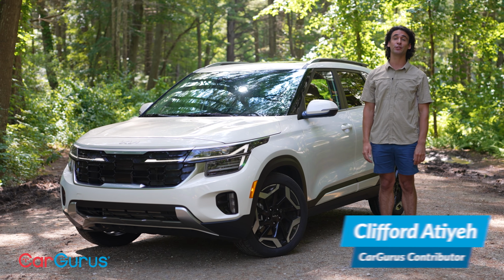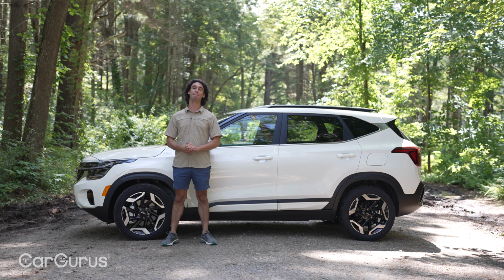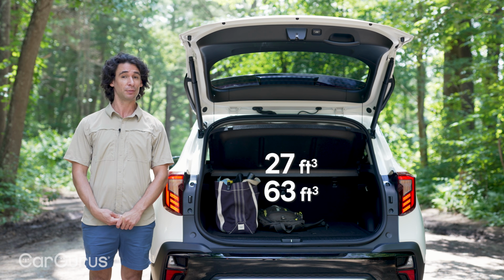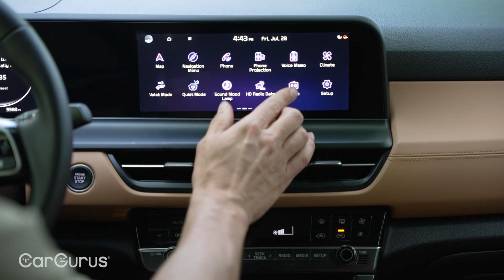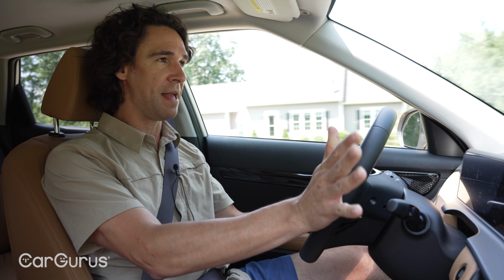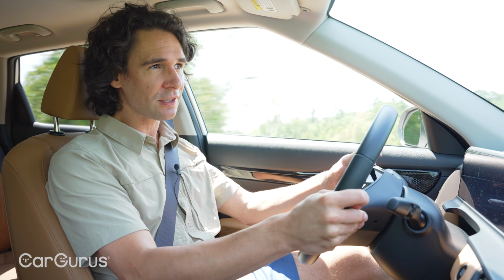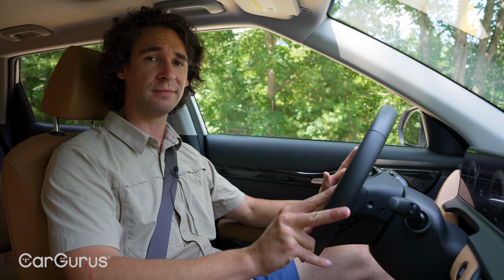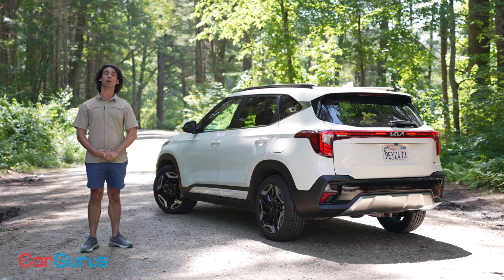2024 Kia Seltos Review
The 2024 Kia Seltos undergoes a mild refresh featuring new interior technology and subtle exterior style modifications. Among the five Kia SUVs starting with the letter 'S', the Seltos stands out for its balanced size and style. While its external dimensions are slightly larger than the Kia Soul, the internal space remains similar. The base model comes with a naturally aspirated four-cylinder engine, delivering power and fuel efficiency up to 34 MPG on the highway, coupled with a CVT and front-wheel drive. Upper trims like the SX and X-line are equipped with all-wheel drive, an 8-speed automatic transmission, and a smaller turbocharged four-cylinder engine, boasting an increased output of 20 horsepower for 2024, totaling 195 horsepower and an equivalent amount of torque.

0:00 The 2024 Kia Seltos
0:43 Powertrains
1:19 Exterior
2:07 Cargo Space
2:17 Interior & Infotainment
4:06 Driving Impressions
6:59 Pricing and Competition
7:26 Final Thoughts